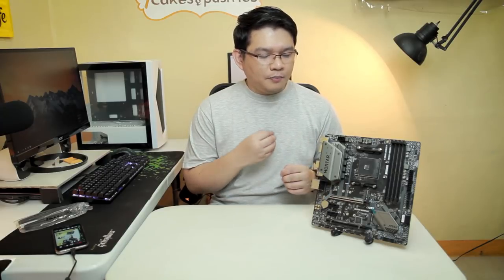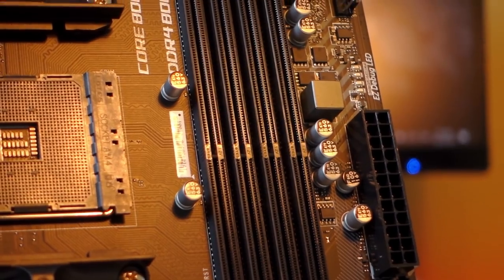MSI B450M Mortar Review and Unboxing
MSI B450M Mortar Unboxing and Review

The MSI B450M Mortar is a good choice for a budget to midrange PC build with its decent specs, features and VRM cooling partnered with its very neutral color scheme.

About the Blog:

Shopzadaph.com is a product review blog for budget online shoppers focusing on quality and in-depth information based on my personal experience.